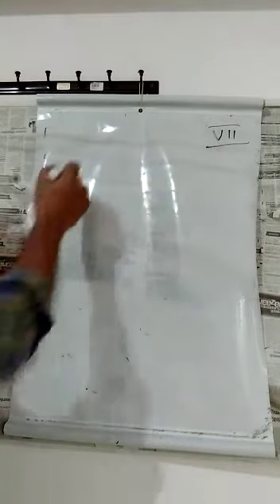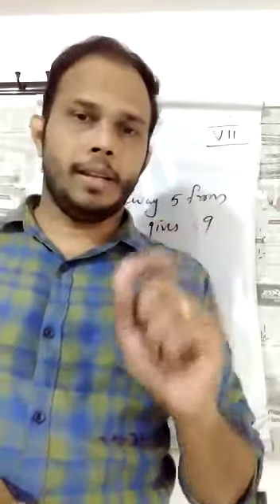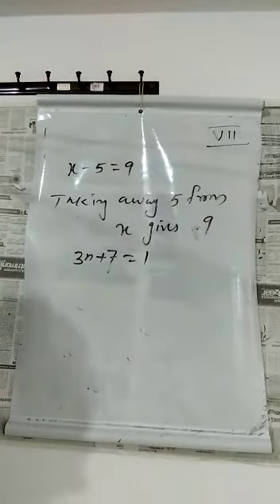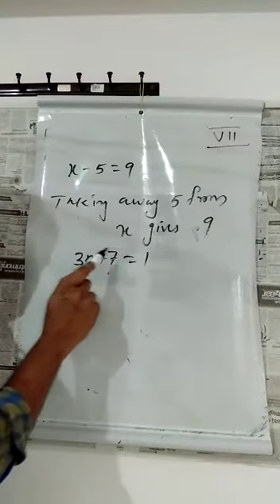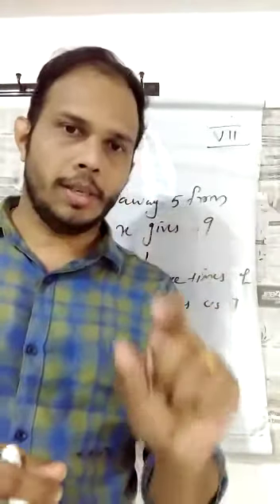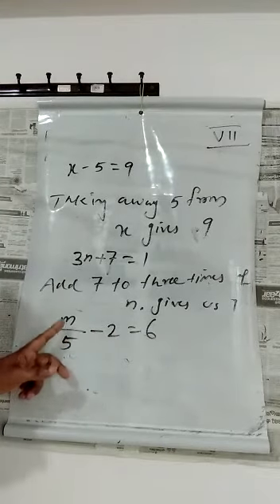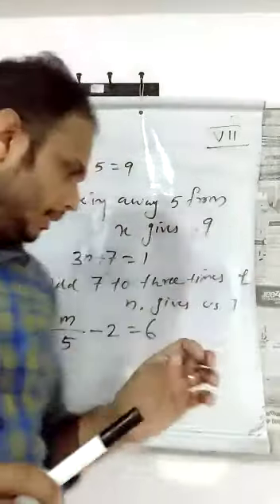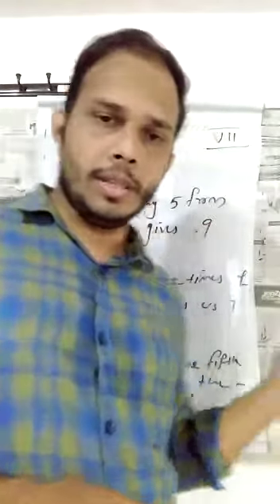Simple equations 1